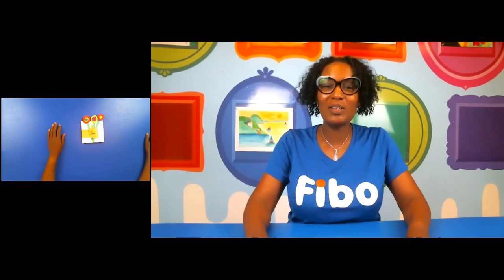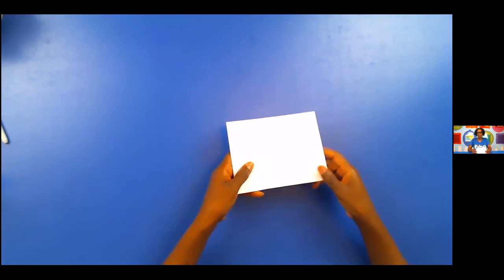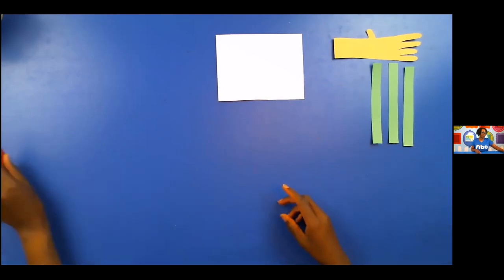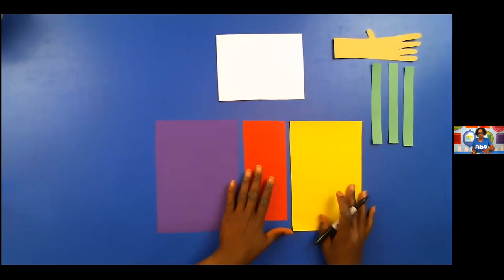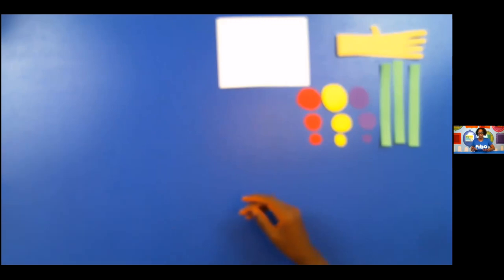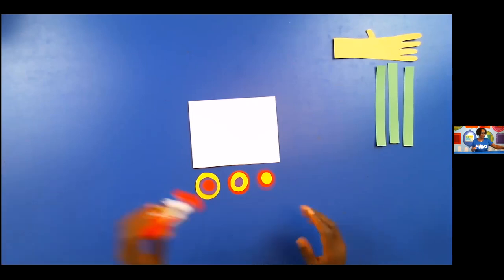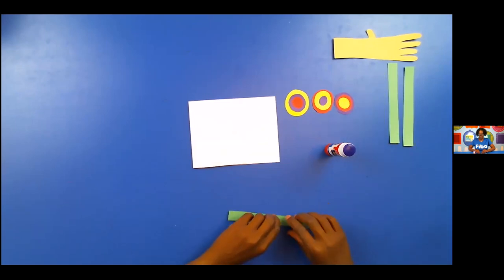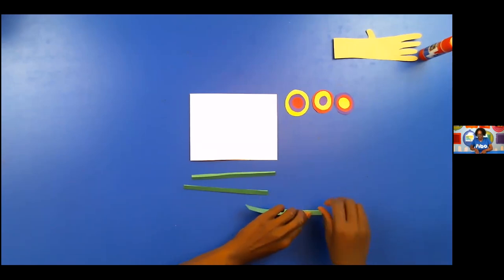Kandinsky Mother's Day Card!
Create a Mother's Day card inspired by Picasso's hand holding flowers and Kandinsky's circles!

SUPPLIES
You will need a piece of paper for the card, colored paper for the hand and flowers, scissors and glue and markers!